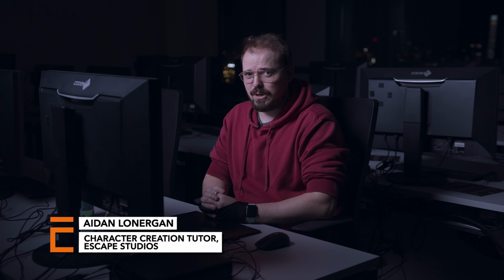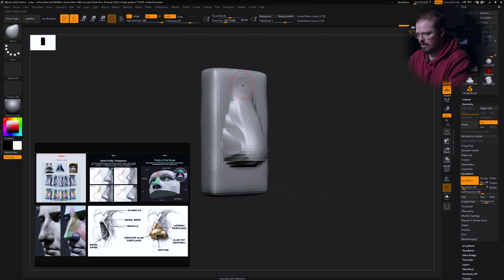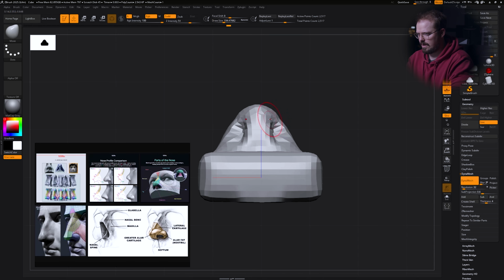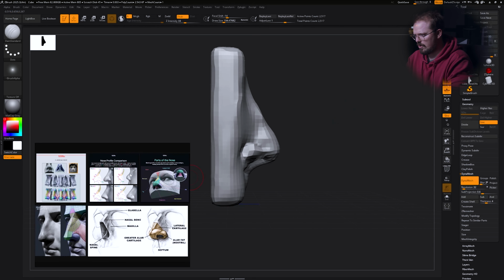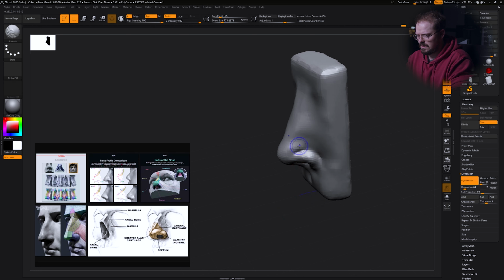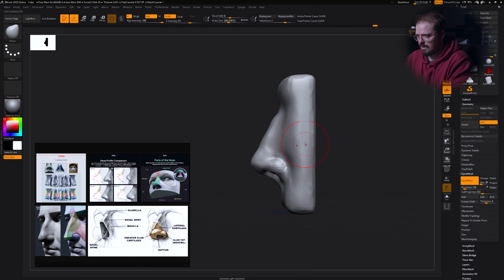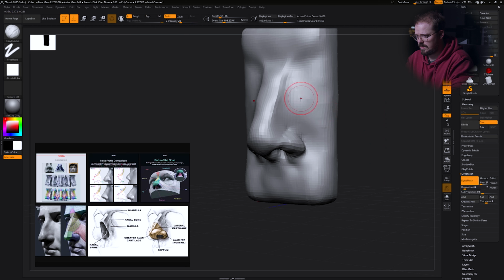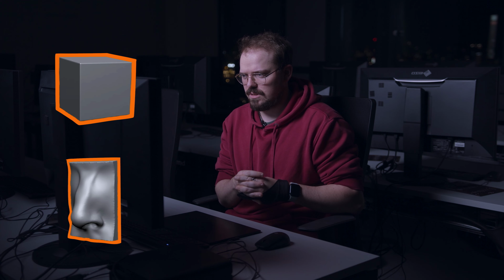Face Sculpting Series: How to sculpt a nose in ZBrush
ESCAPE STUDIOS
School of animation, games, VFX, Motion Graphics and Concept Art based in London, UK. We teach undergraduate degrees, postgraduate masters and professional short courses.